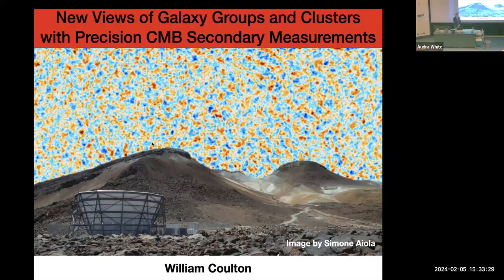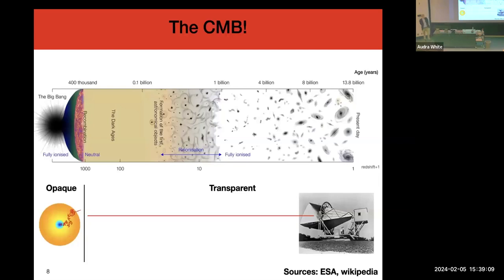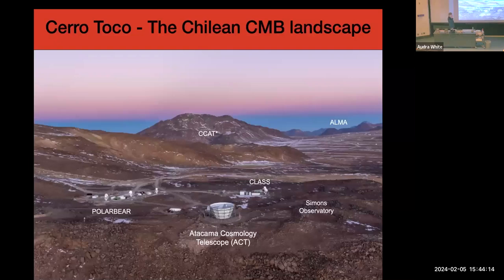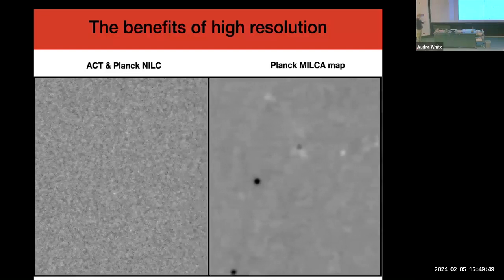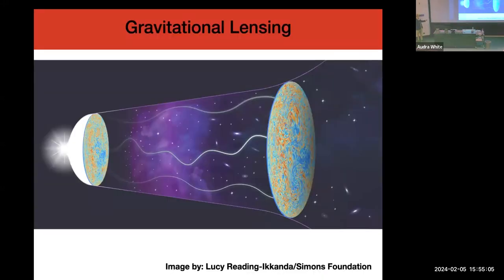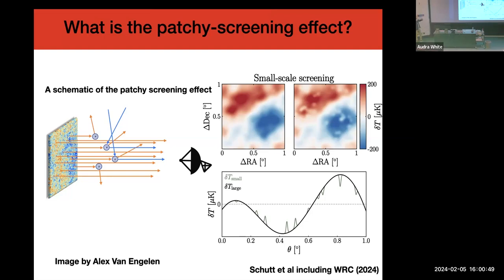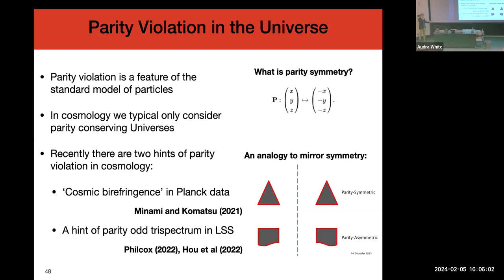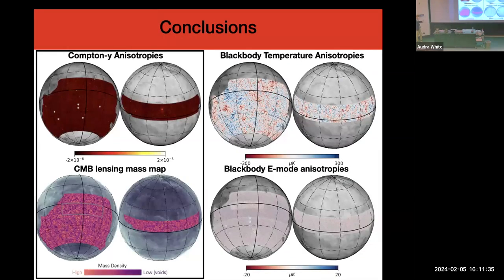William Coulton - University of Cambridge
University of Arizona, Theoretical Astrophysics Program (TAP) Colloquia Series

TITLE:
New Views of Galaxy Groups and Clusters with Precision CMB Measurements

ABSTRACT:
High resolution cosmic microwave background (CMB) experiments provide views of the Universe both at redshift ~1100, when the primary CMB was produced, as well as an integrated view of the Universe between then and now, through CMB secondary anisotropies. CMB secondary anisotropies provide a way to directly map the distribution of mass, electron density, electron pressure and electron temperature in the Universe. In this talk, I will present recent measurements from the Atacama Cosmology Telescope collaboration that have mapped out some of these properties. I will then show how upcoming CMB experiments will be able to measure new observable signatures of galaxy groups, and how these can be used to inform our understanding of the thermodynamics of these objects.

BIO:
Will Coulton's research focuses on using novel statistical tools to analyze cosmological datasets. His recent work has focused on two areas. First, he searches for novel observational signatures of primordial physics in the distribution of galaxies. Second, Will works on isolating diverse astrophysical signals from cosmic microwave background datasets and using them to study the physics of galaxy groups and clusters.